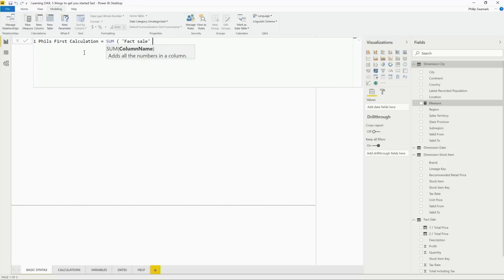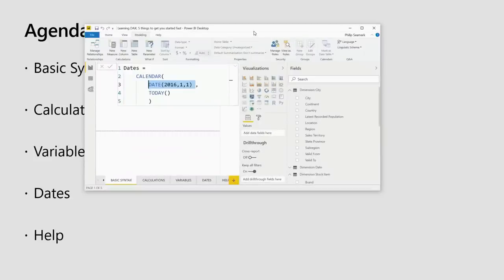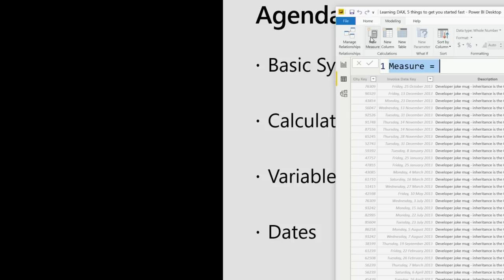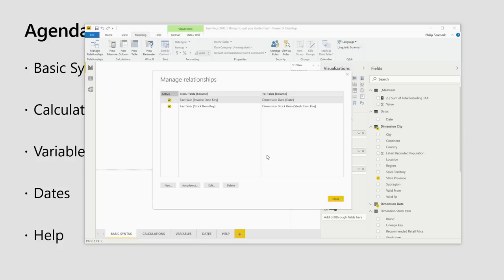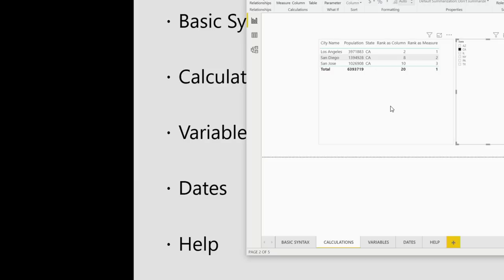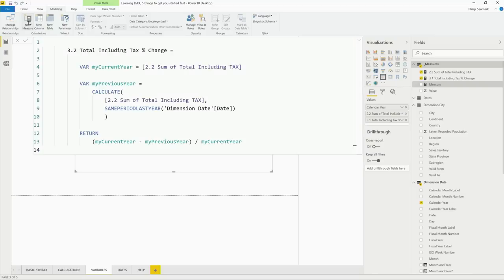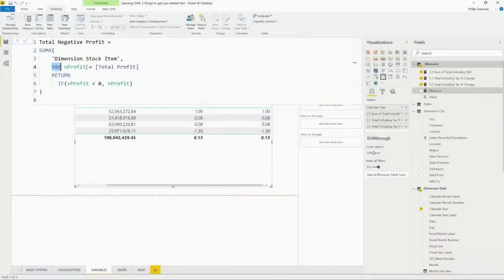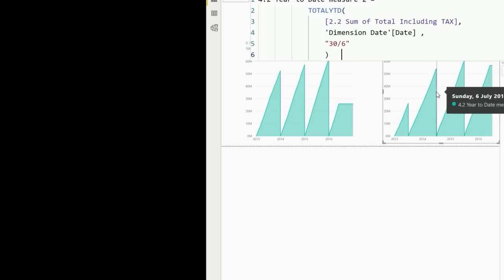Learning DAX? Five things to get you started fast - BRK1018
New to DAX and want to code like a pro? This session is designed to accelerate you up the DAX learning curve by covering the five most useful concepts to help you get started and become an expert in no time! Topics covered include filters, variables and calculations, along with plenty of tips on optimizing, troubleshooting, and performance tuning best practices.